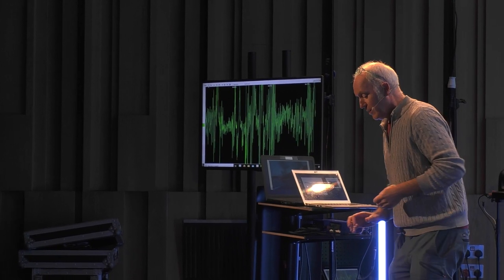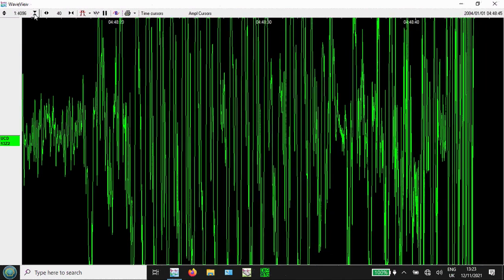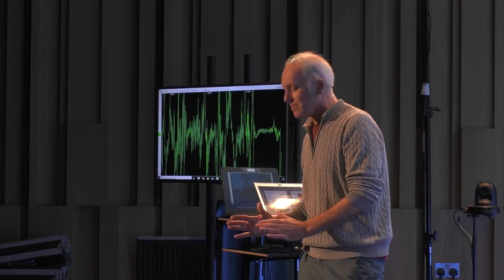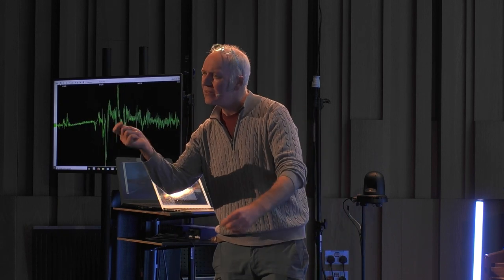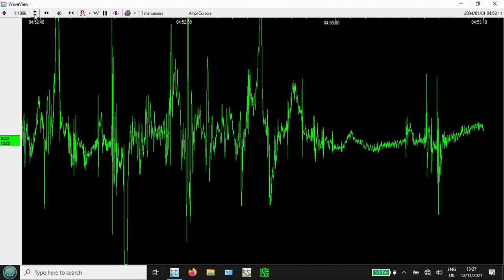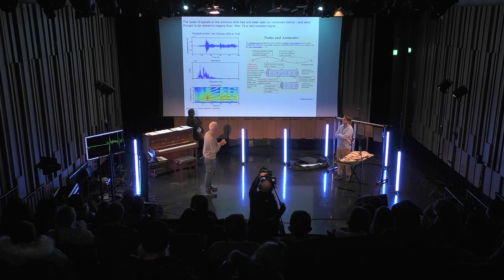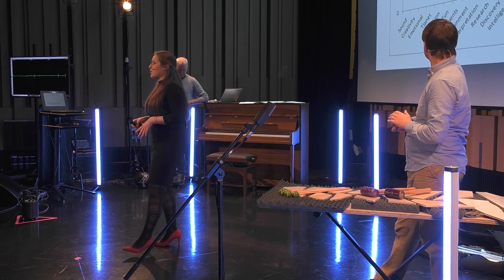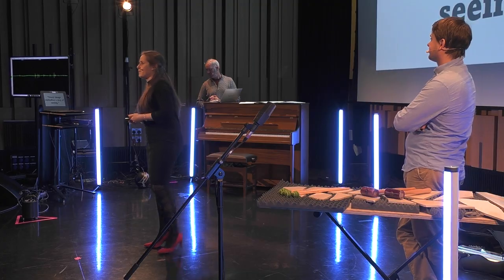Music Generation dlr Science Week Part 7 'The Sound of Nature' with Professor Chris Bean.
At Science Week 2021, Music Generation dlr, in a collaboration with Chris Bean Professor of Geophysics at Dublin Institute for Advanced Studies and Percussionist Alex Pectu, brought the young students of Stepaside Educate Together Secondary School on a discovery of how music and science intertwine.

At The Studio in dlr LexIcon, the students took part in an interactive exploration of what their images of music and science reveal, the uncertainty of science, and the physics behind percussion instruments.

'The Sound of Nature', Part 7 of 7 is hosted by Professor Chris Bean

Music Generation DLR (Dún Laoghaire-Rathdown) is managed by DLR Music Education Partnership, led by Dún Laoghaire-Rathdown County Council in partnership with Dublin and Dún Laoghaire Education and Training Board, TUSLA, Southside Partnership DLR, Blackrock Education Centre, IADT, UCD and Crosscare.

The goal of Music Generation dlr is to develop a range of affordable and accessible performance music education programmes for children and young people age 0 to 18.

Music Generation dlr is part of Music Generation, Ireland’s National Music Education Programme that gives children and young people access to high-quality, subsidised performance music education. Initiated by Music Network, Music Generation is co-funded by U2, The Ireland Funds, the Department of Education and Local Music Education Partnerships (LMEPs) in which Education and Training Board and Local Authorities play a lead role.